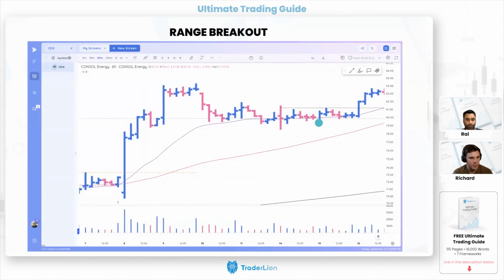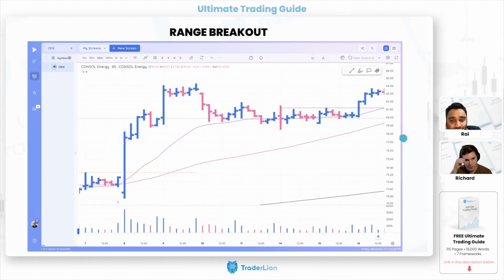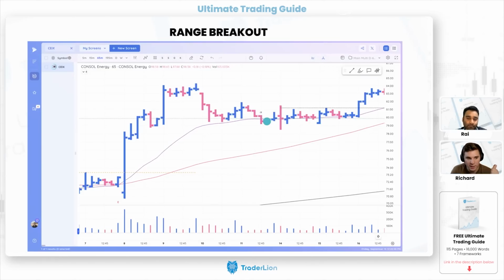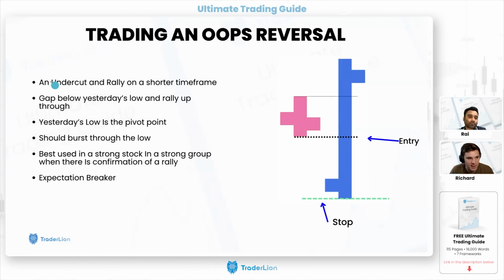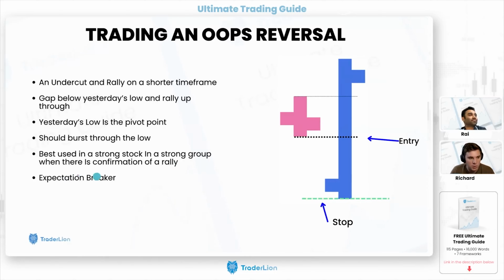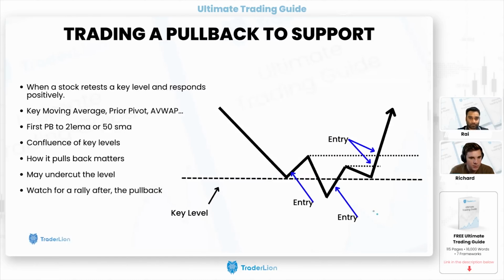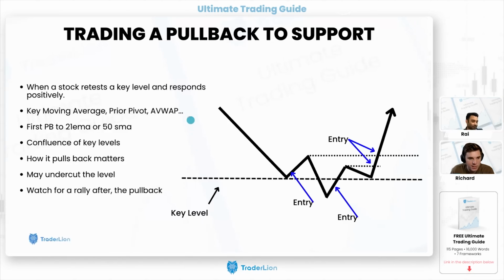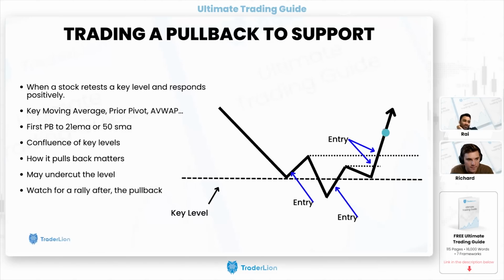Range Breakout Trading Strategy: How to Spot and Trade High-Probability Setups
Looking to master range breakouts and pullbacks like a pro? This session walks through the complete framework for trading high-probability setups, including range breakouts, undercut rallies, oops reversals, and first pullbacks to support. You'll learn how to stack multiple timeframes, use volume and confluence to validate breakouts, and how to manage risk through precise stop placement and sizing.

From setup prep and alert timing to real chart examples like Uber, Airbnb, and Tesla, the team explains how to track a pattern over days and weeks to build conviction and time your entries with edge. Whether you're a day trader or swing trader, this strategy blends short-term tactics with long-term structure.

🔍 What You’ll Learn in This Video:
✅ How to trade range breakouts using daily, 65-min, and 15-min timeframes
✅ Entry tactics: Undercut rallies, oops reversals, and opening range breaks
✅ How to size into pullbacks to 21EMA, base pivots, or confluence zones
✅ Why real conviction comes from tracking—not alerts
✅ How to spot volume, tightness, and low-risk breakout points

This is a tactical guide for building structured trades with real edge—especially in choppy or uncertain markets.

Timestamps:
00:00 – Intro: How to trade range breakouts with proper expectations and structure
00:36 – The full range breakout: Entry through highs, stop at higher low, and follow-on adds
01:46 – Expectation breakers: Tracking behavior inside the range for added conviction
03:05 – Conviction through tracking: Why real-time observation beats alert-only trading
04:14 – Prepping the trade: Alerts, watchlists, and situational awareness
05:27 – Real example: Range breakout on 65-min chart with low-volume pullback
06:37 – Confluence matters: Daily, weekly, intraday levels align for high-probability setups
07:15 – Oops reversal setup: Undercut and rally with immediate upside traction
08:58 – Airbnb example: Gap-down reversal leads to a quick 10-point move
10:45 – Opening range breakout: Tesla intraday breakout with anchored VWAP retest
13:40 – Trading the pullback: How to size into support levels like the 21EMA or base pivot
17:08 – Volume, slope, and leadership: What to look for in a quality pullback
19:19 – Entry tactics: First pullback to key moving averages with defined stop logic
21:02 – Uber example: Undercut of base pivot, volume confirmation, and breakout entry
22:47 – Final recap: Expect shakeouts, stack timeframes, and let patterns mature before entry